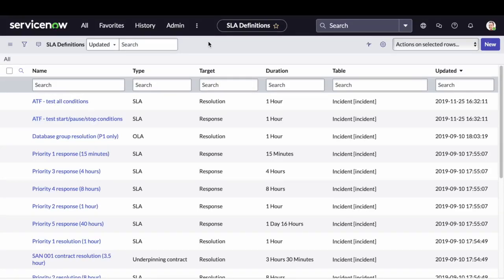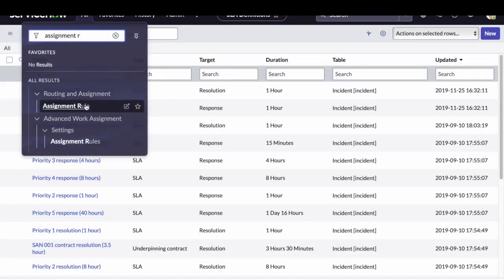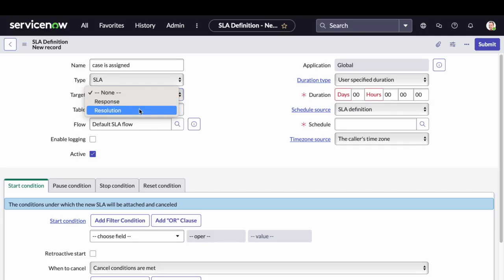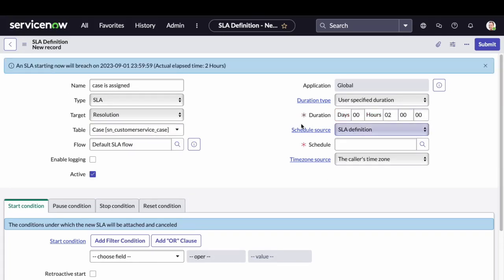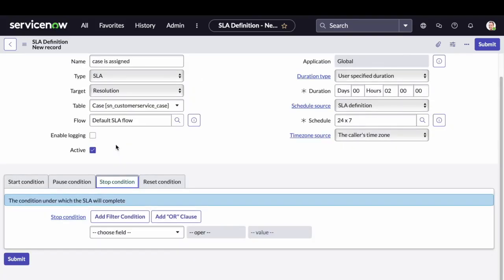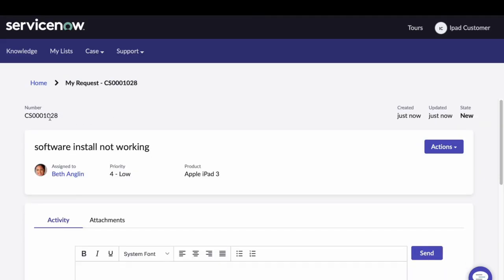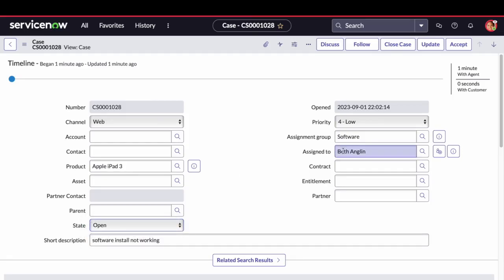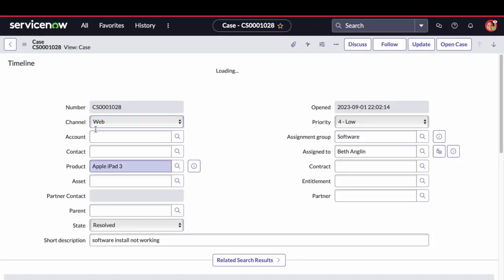CSM SLA Configuration | Customer Service Management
In this video, I'll describe how CSM SLA works and how we can set it up.